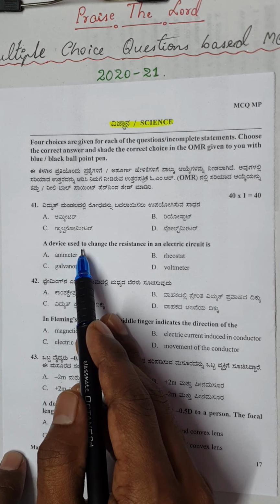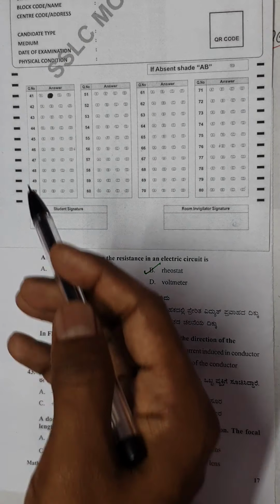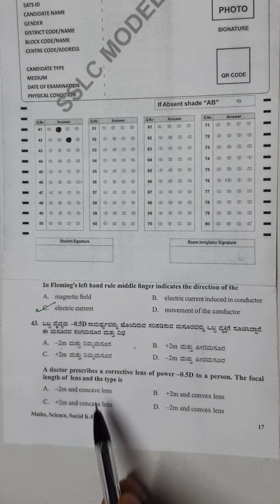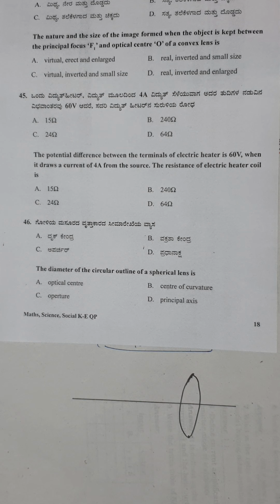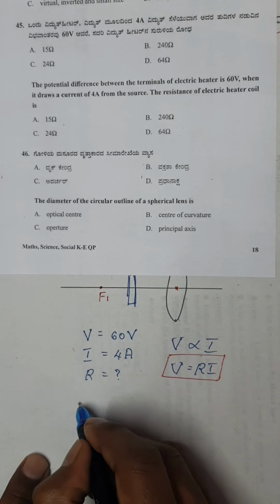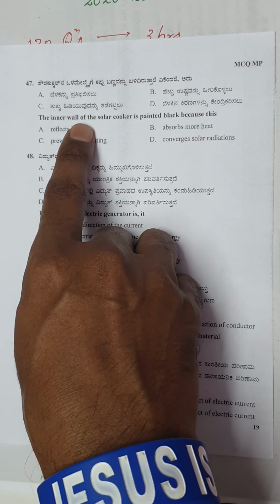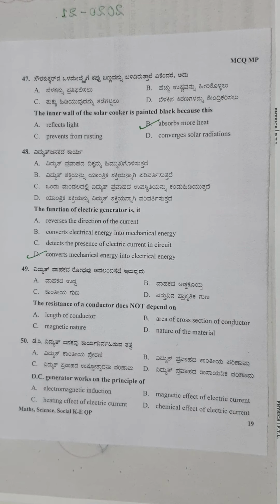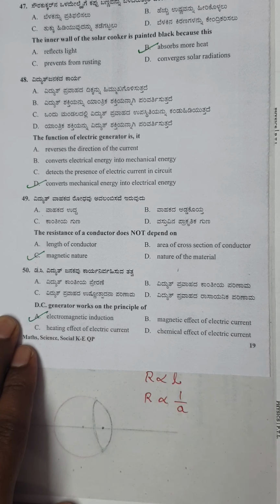Class - 10 SCIENCE🚀 :: (1/3)MCQ Qn no 41-50 From MQP-1 :: LOKESH. R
10 Questions Discussed in Science from Qn 41 to 50 from MQP-1 based on MUTIPLE CHOICE QUESTIONS..😊💐